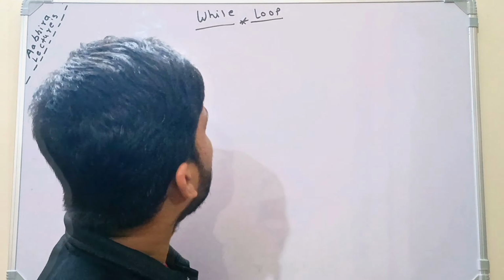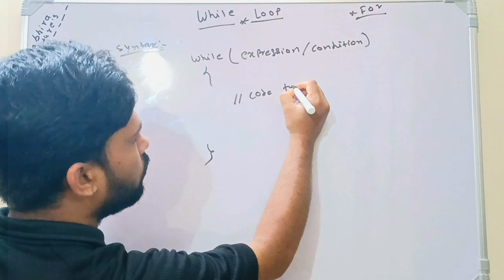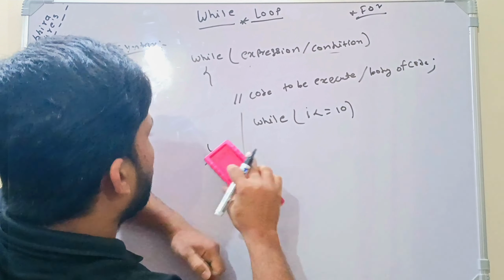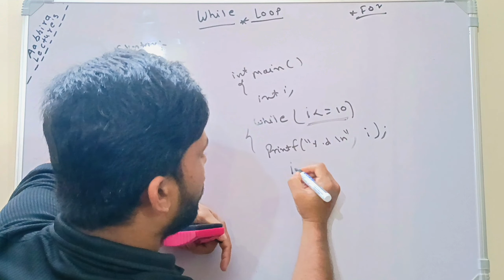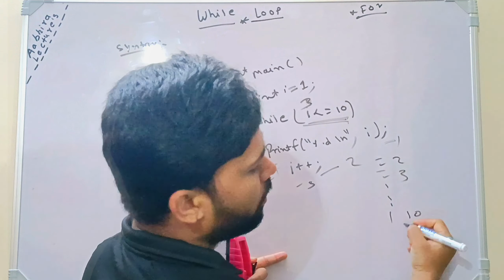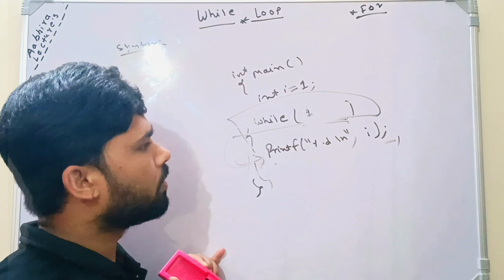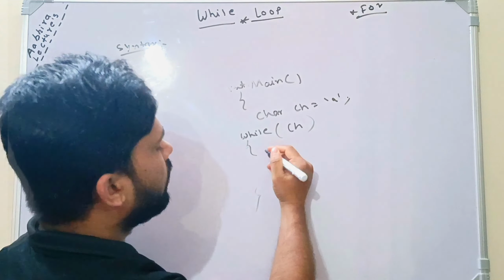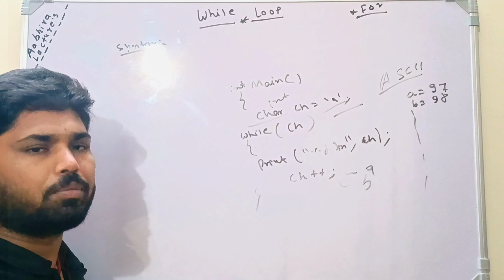While Loop in C | C tutorial for beginners